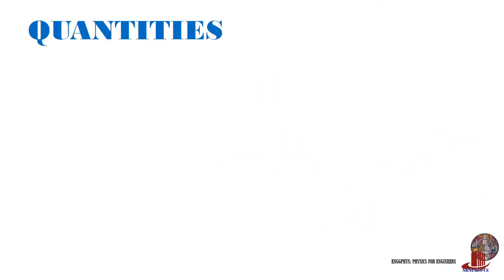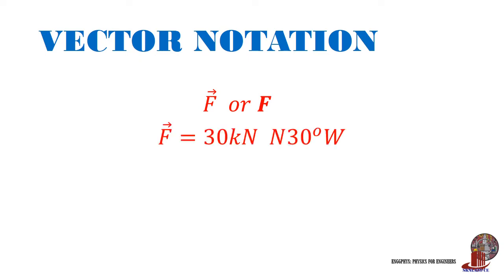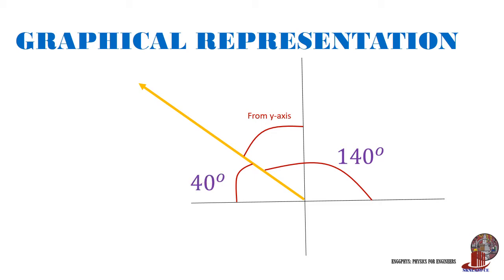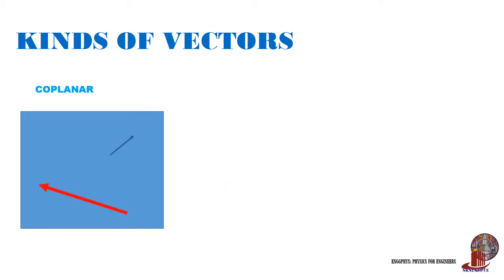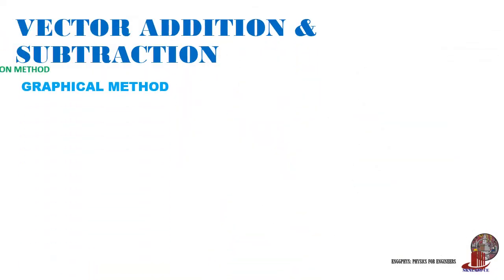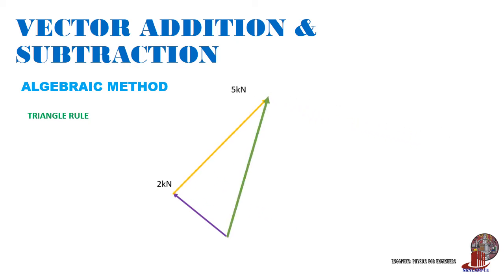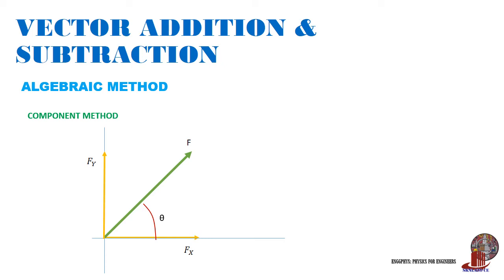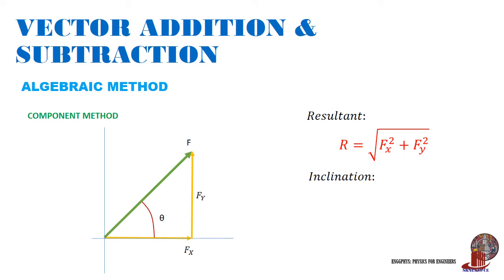INTRODUCTION TO VECTORS